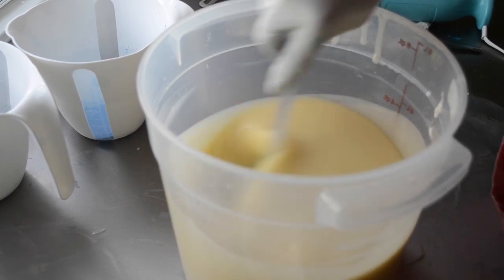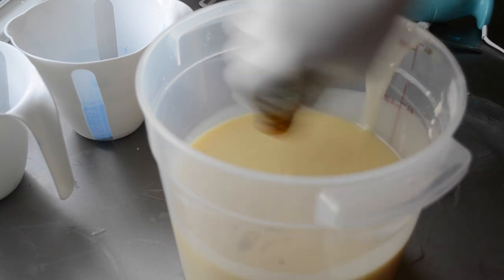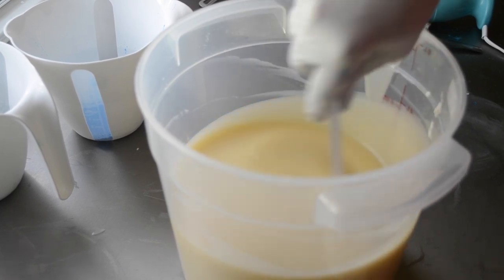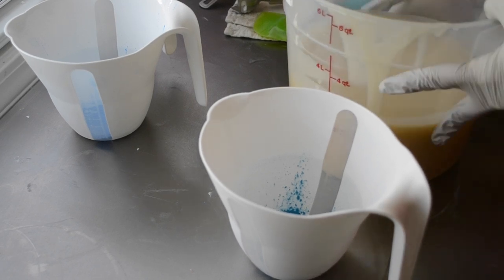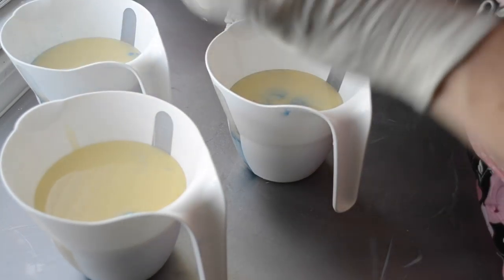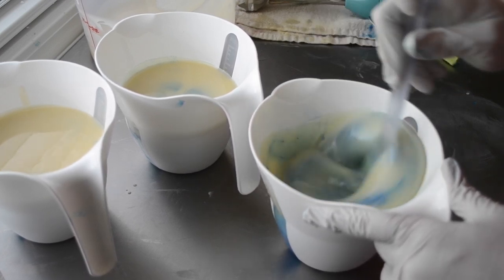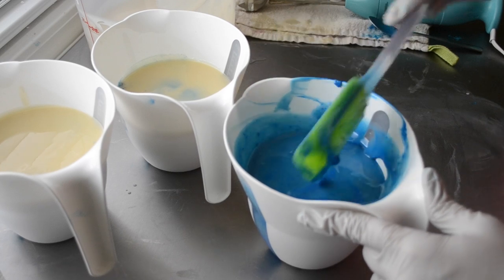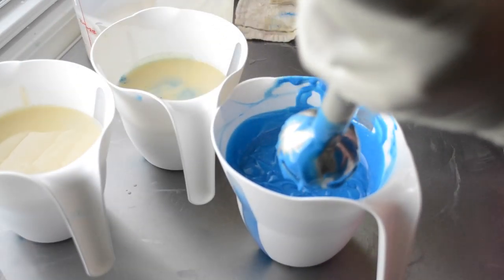Making & Cutting Hydra Cold Process Luxury Soap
Soap cured July 24th, 2014